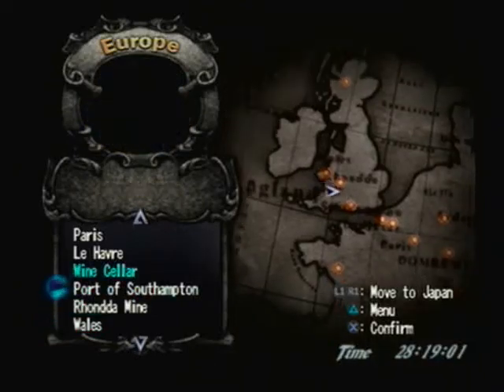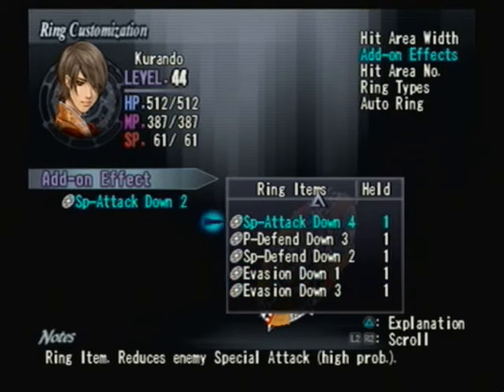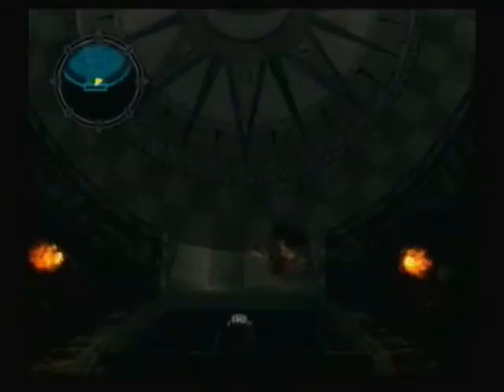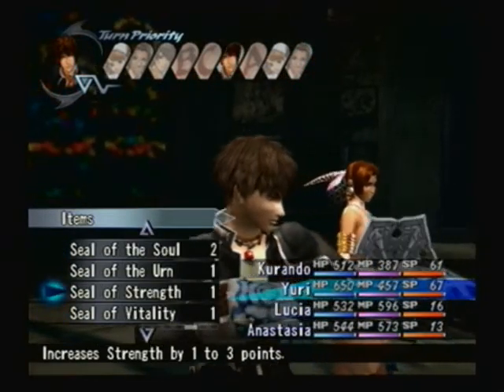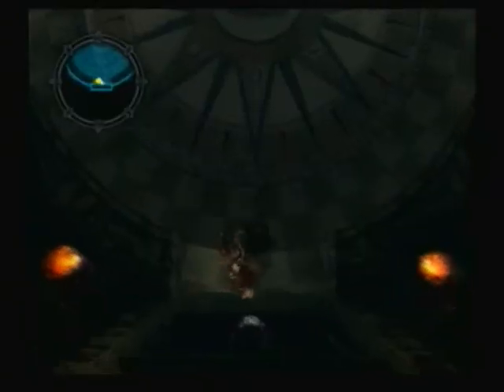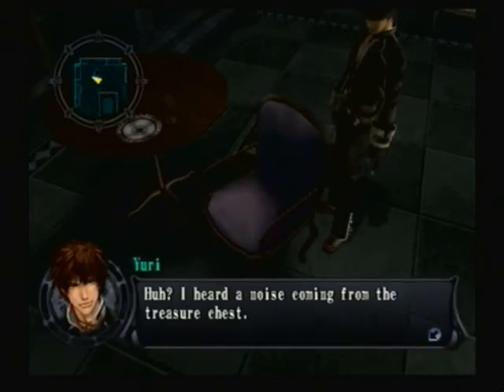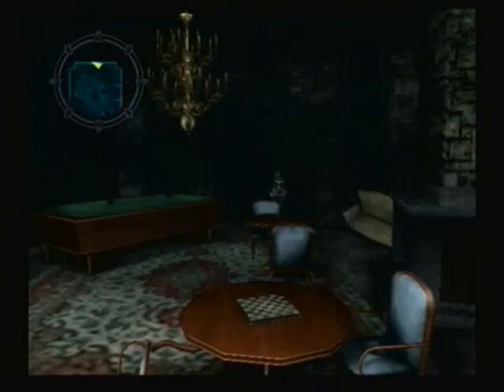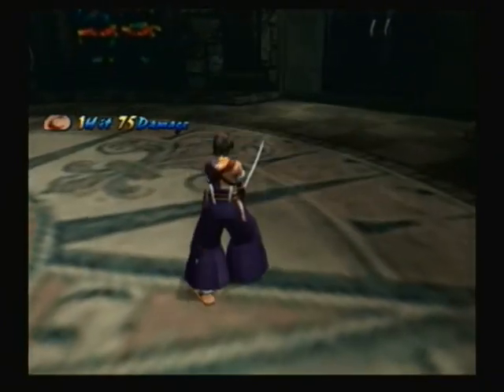Let's Play Shadow Hearts Covenant 136 - Chess Piece Keys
Who came up with that idea?